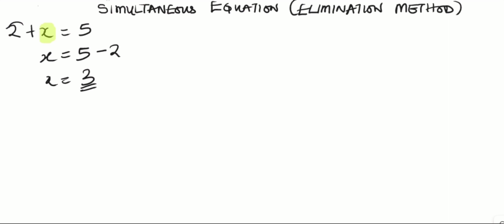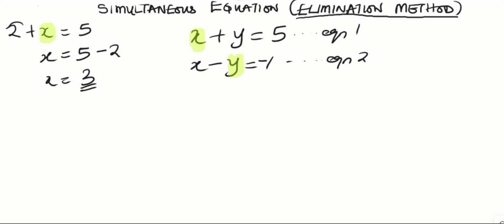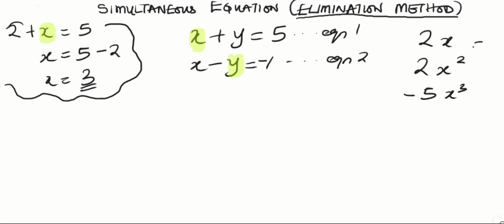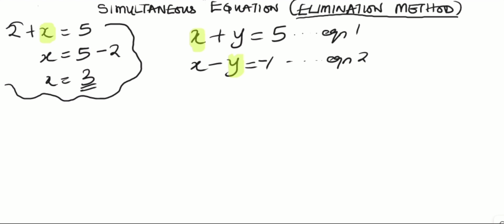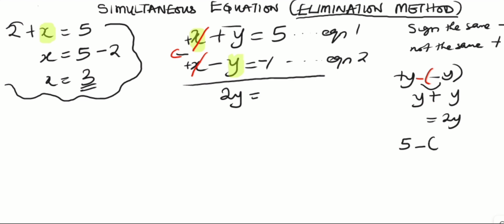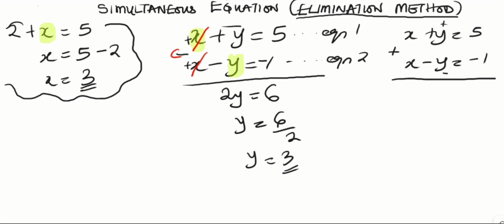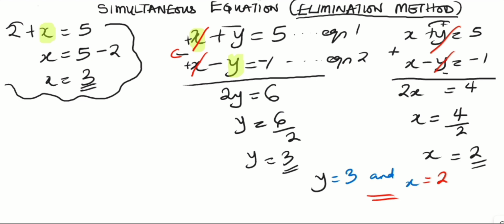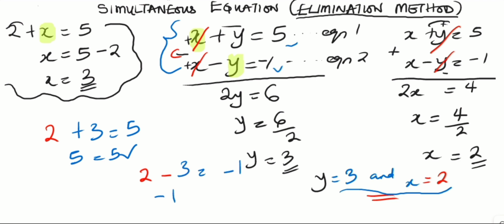SIMULTANEOUS EQUATION (ELIMINATION METHOD)